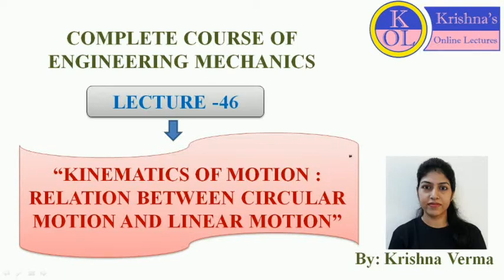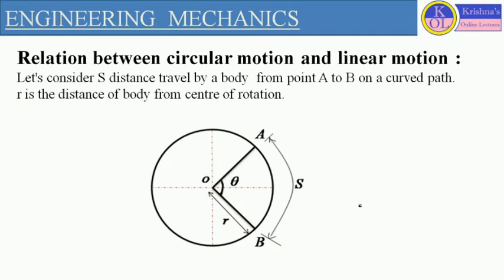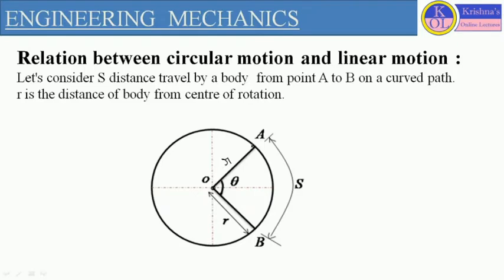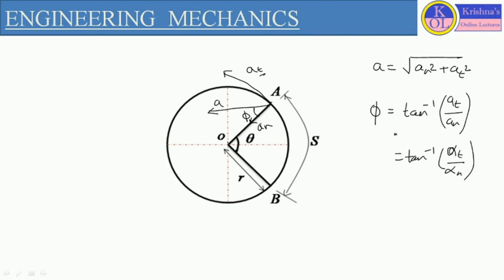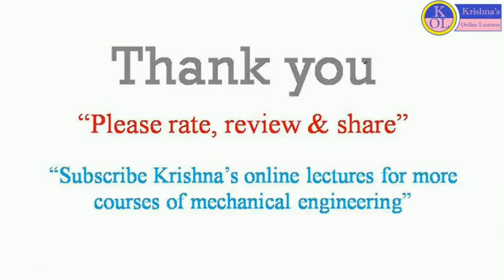ENGINEERING MECHANICS || LECTURE 46 ||RELATION BETWEEN CIRCULAR MOTION AND LINEAR MOTION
Relation between circular motion and linear motion is defined by linear and angular displacement, linear and angular velocity, linear and angular acceleration and radius of circular path when a particle is moving along a circular path.